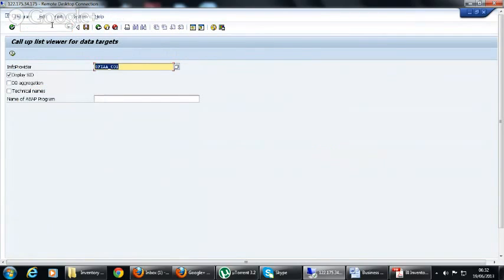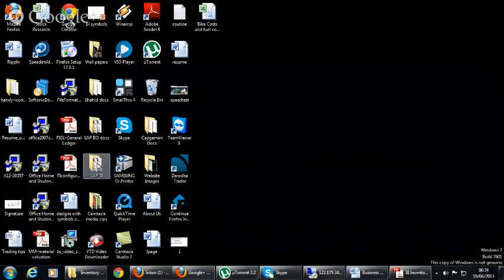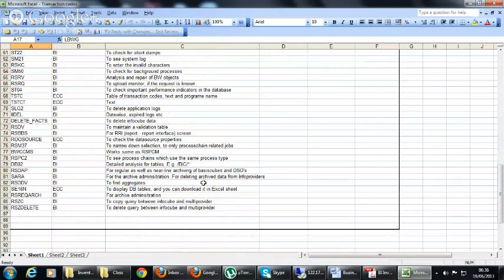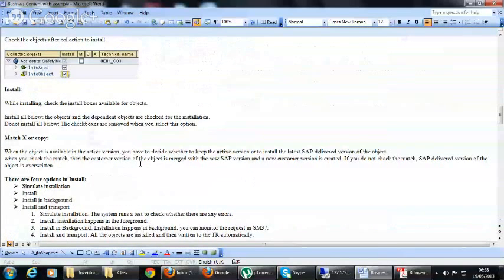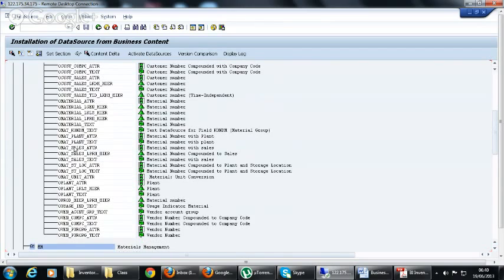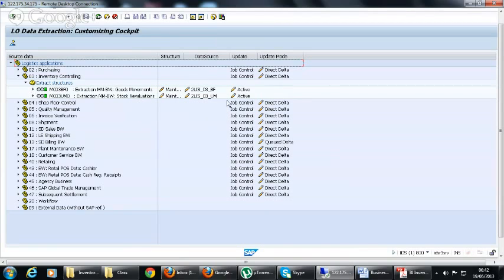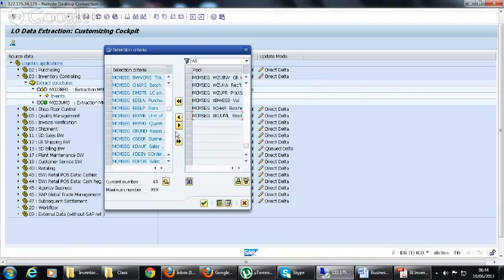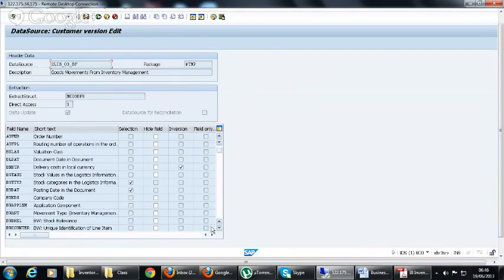SAP BI - Business content Part6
In yesterday's class we have discussed Business content and the features available, we have installed in background for 0FIAA_C01 cube. Today in this video we have loaded the data to the cube 0FIAA_C01. LO cockpit is explained in this video.